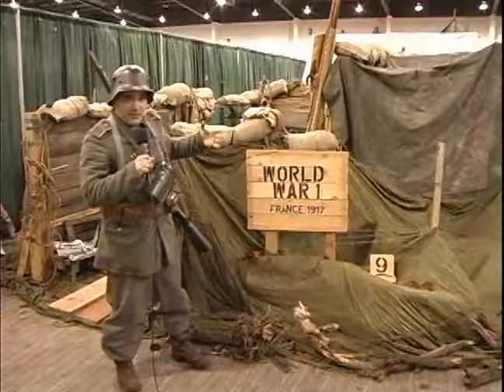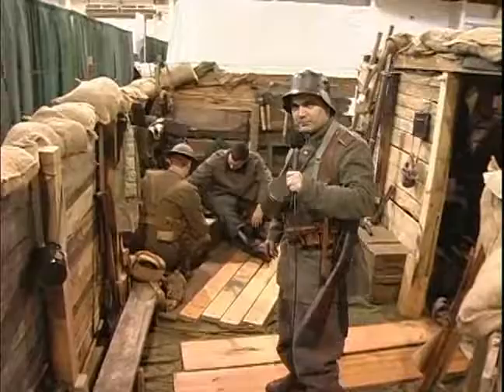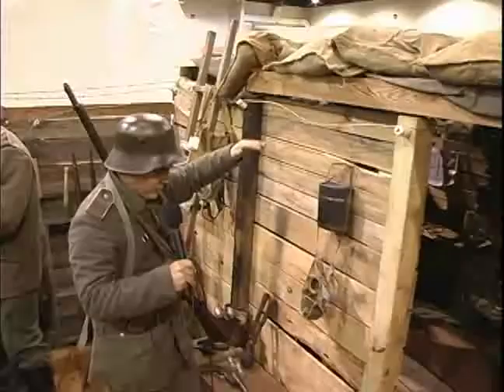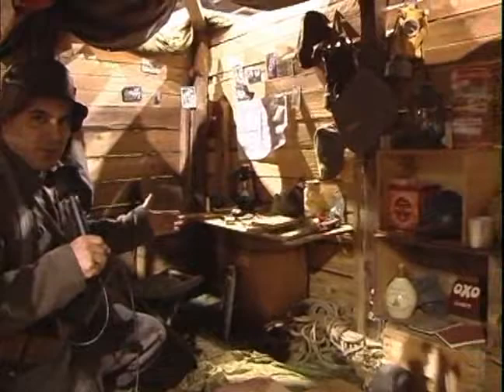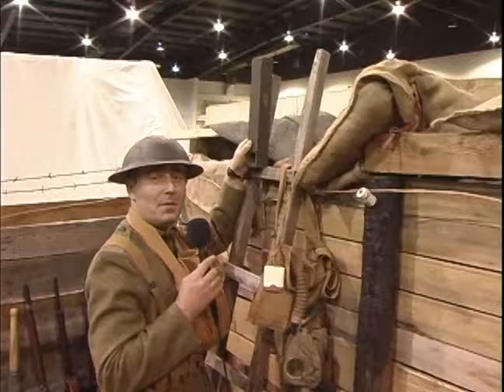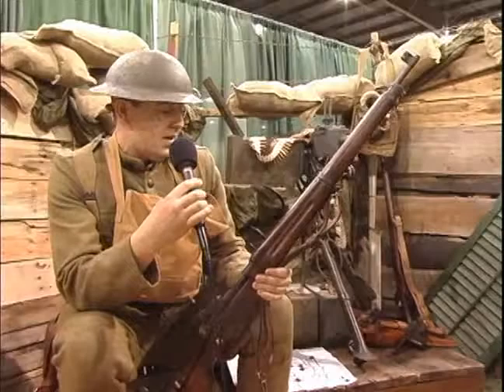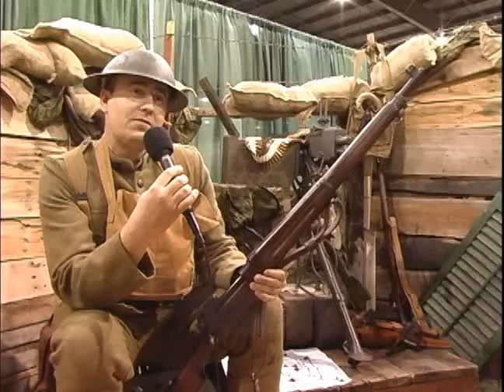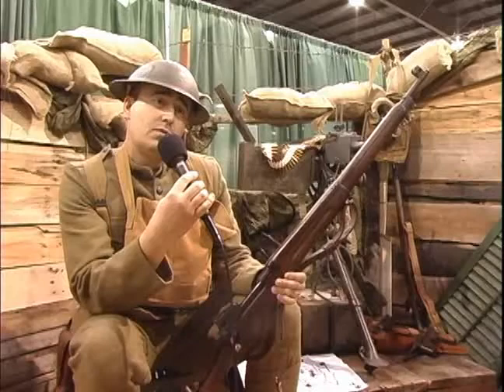WW1 353rd Camp 2013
Encampment Video Presentations 2013 / The MILI for "Most Detailed" goes to the 353rd Prussion Reserve Regiment for "In the Trenches" The Military History Fest Encampment Video Presentations are recognized and recorded for fest participants and supporters for their hard work, creativity, and historical authenticity. The "MILI" is presented to recognize these excellent efforts.Prairie Star Productions is proud to be a part of Military History Fest.